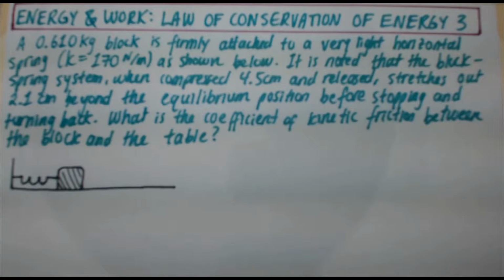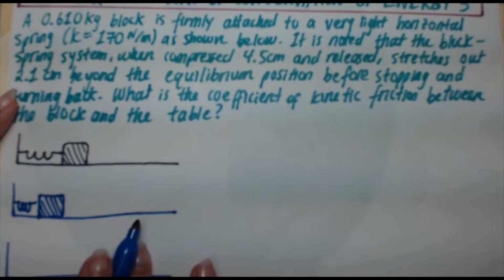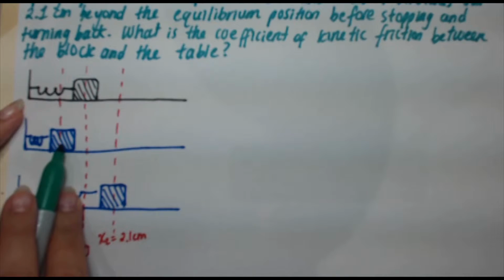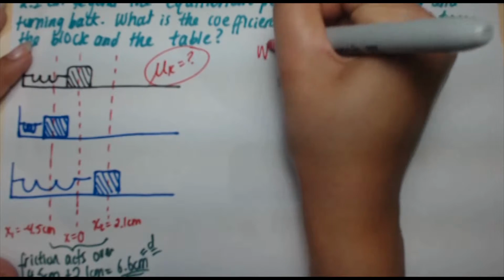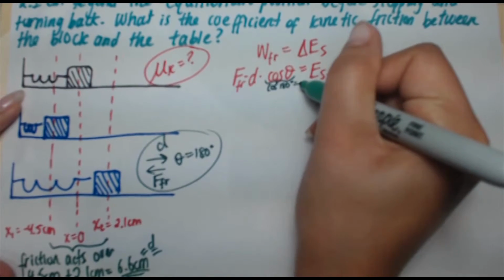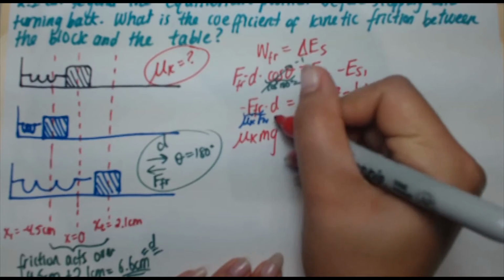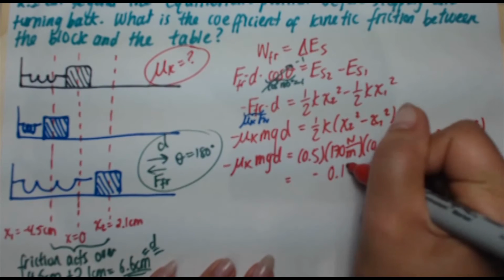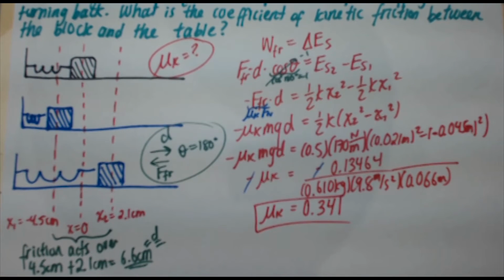114 Law of Conservation of Energy 3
A 0.610 kg block is firmly attached to a very light horizontal spring (k = 170 N/m) as shown below. It is noted that the block-spring system, when compressed 4.5 cm and released, stretches out 2.1 cm beyond the equilibrium position before stopping and turning back. What is the coefficient of kinetic friction between the block and the table?